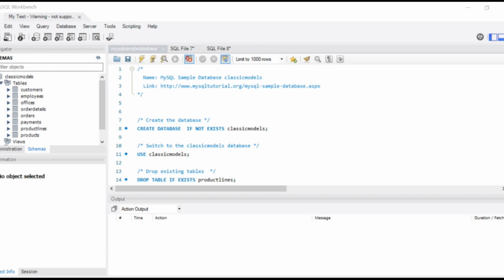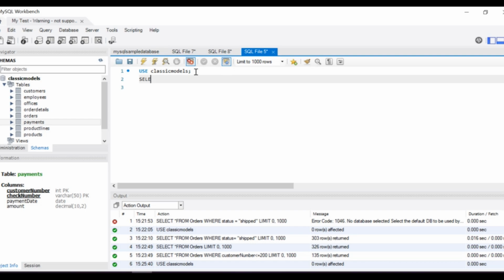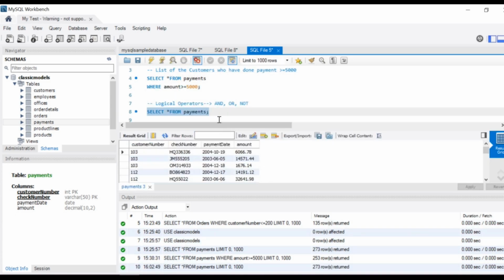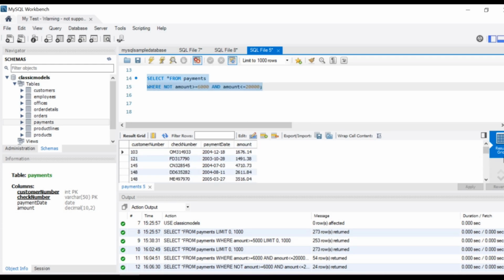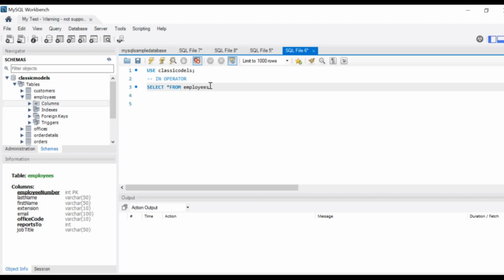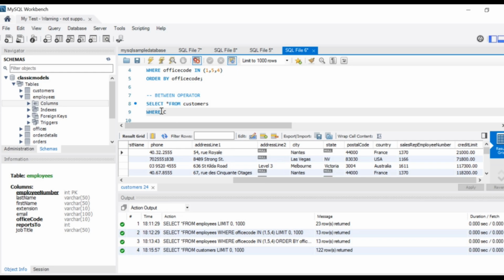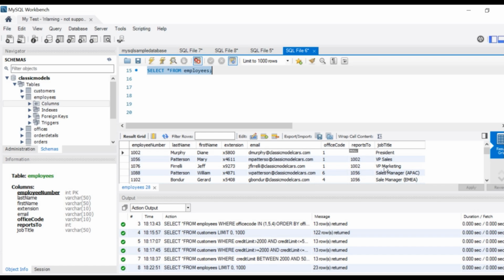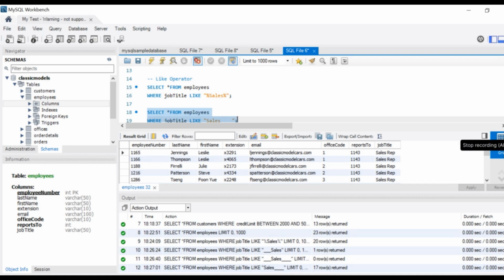Lecture 6: Part-2 Operators in MySQL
Hello Jovians,
This video contains:
What are Operators in MySQL?
Types of Operators.
1.Arithmetic Operators
2.Comparison Operators
3.Logical Operators- AND, OR, NOT,
4. Like Operator
5. Between Operator
6. IN Operator
7. Order By Clause

As an IT specialist, my aim is to share my knowledge and experience with you all.

If you like the videos, please share them with your friends.